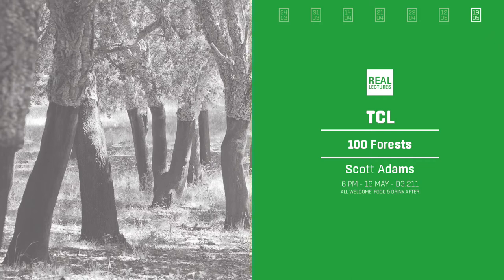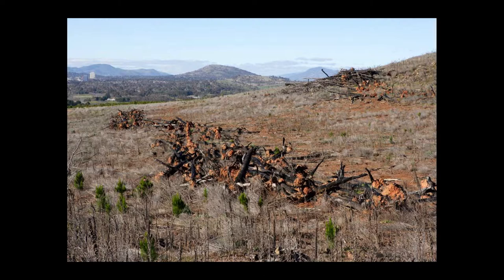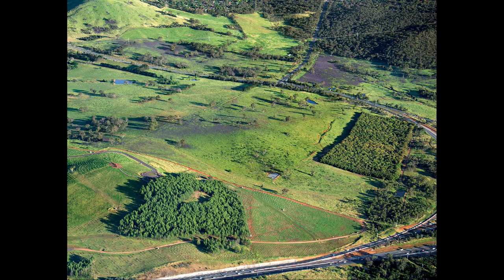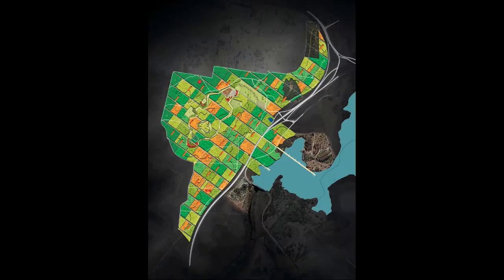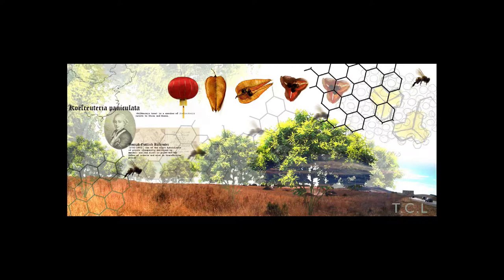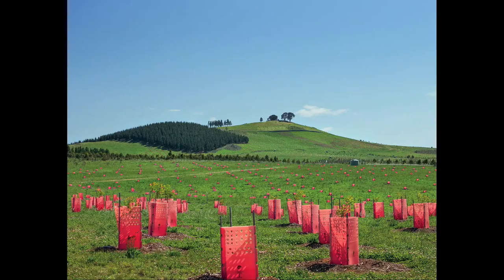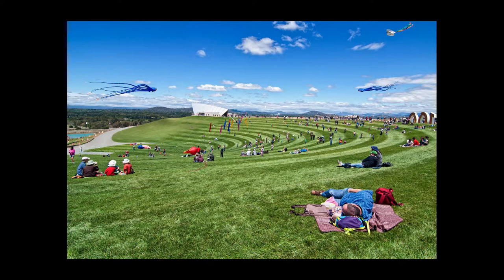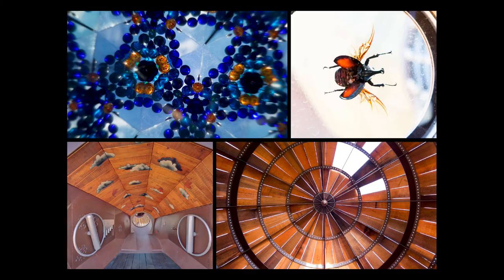100 Forests - TCL - Scott Adams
Speaker: Scott Adams
Firm: TCL
Date Recorded: 19/05/2015

Titled: "100 Forests"

Scott Adams from TCL will be speaking about their 10 year project at the National Arboretum. A truly fascinating landscape architecture project that occurred in response to the devastating Canberra bushfires of 2003. "100 Forests" is the project name and encompasses 100 of the worlds most endangered tree species, redefining the meaning of public garden in the 21st century. Growing out of very real issues of sustainability, biodiversity, and public environmental concern; 100 Forests is a strategy, a program and an ongoing event, not a design based chiefly on aesthetics.